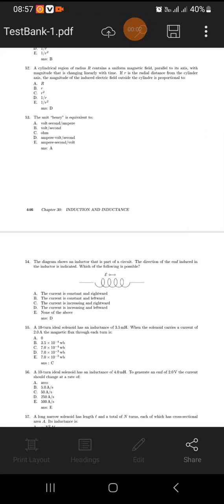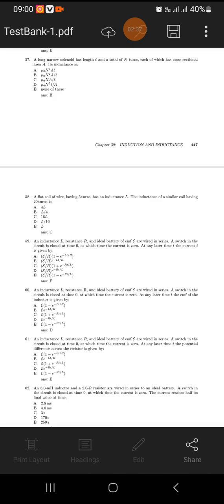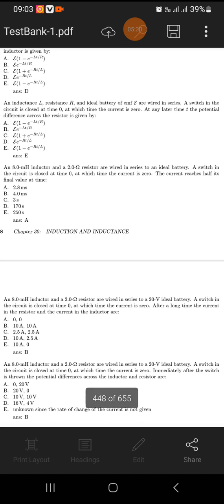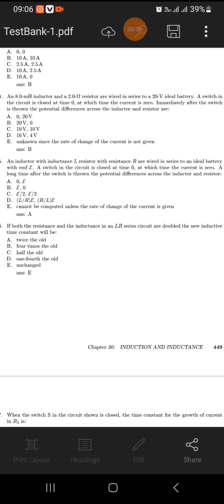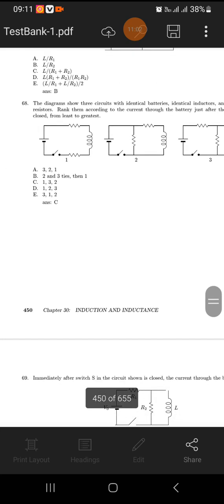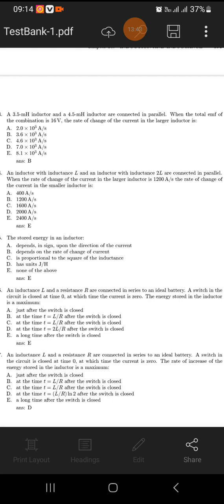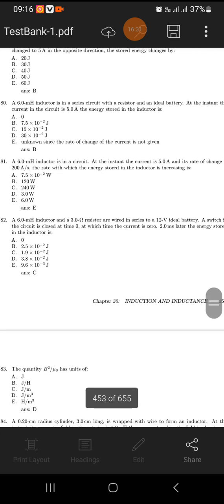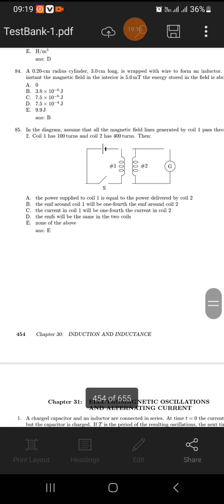56-end page Chapter 30